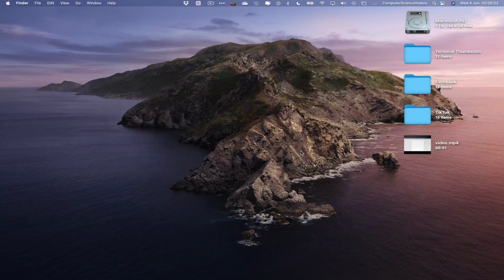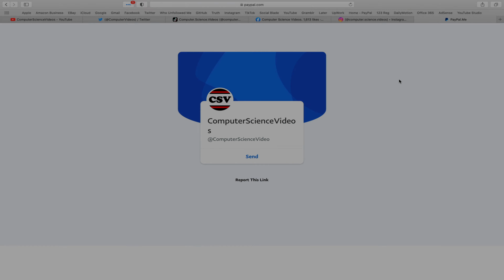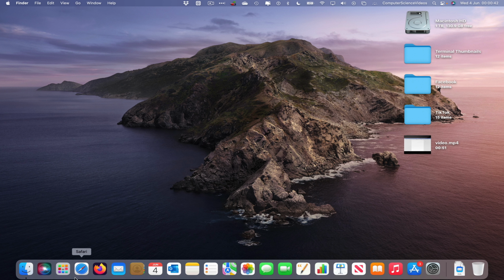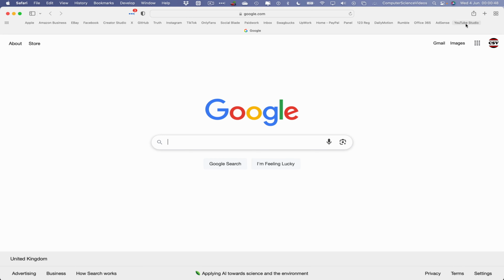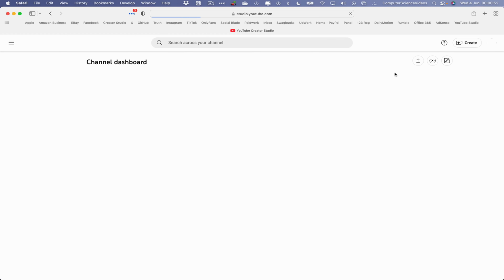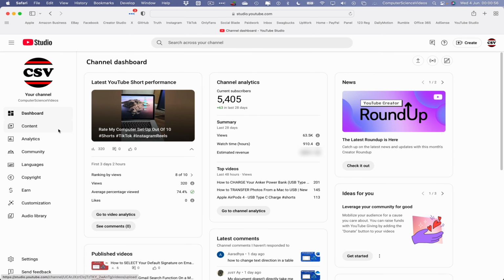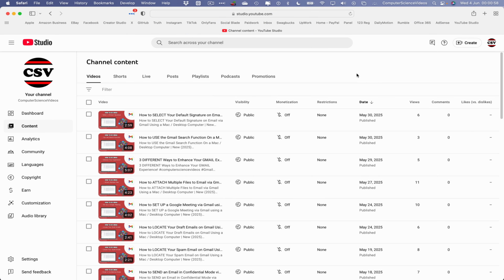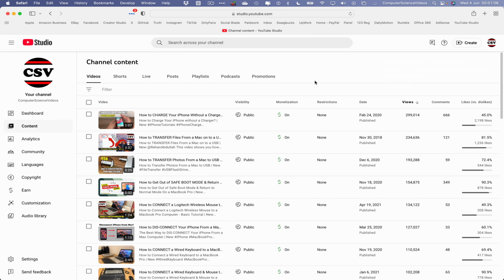3 Different Ways to ENHANCE Your YouTube Experience | New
3 Different Ways to ENHANCE Your YouTube Experience | New
YouTube